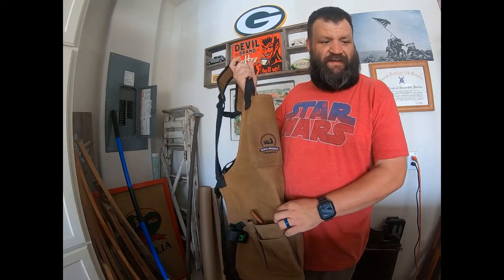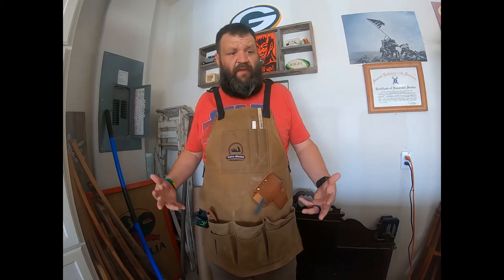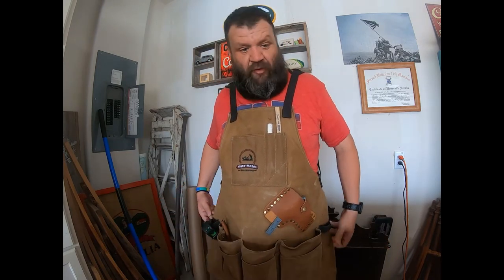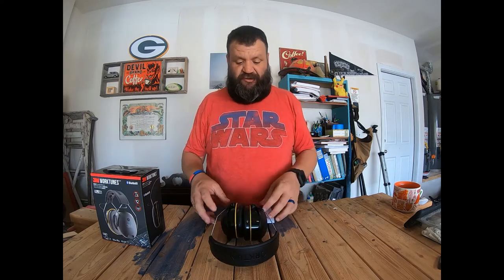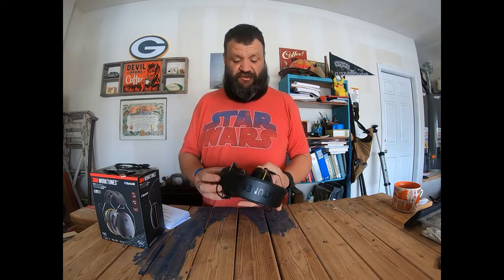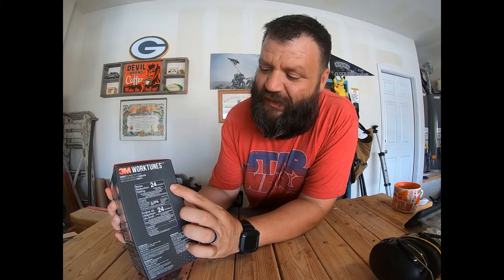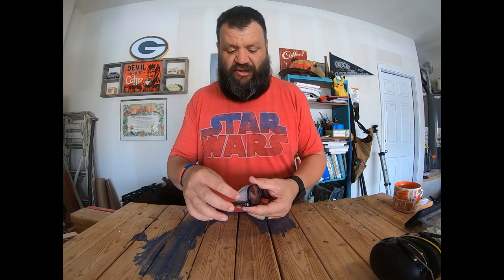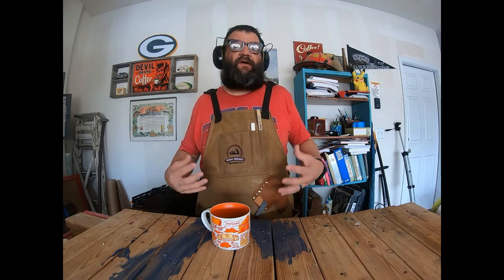Katz-Moses Woodworking Apron review and safety glasses and Worktunes Review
I have been looking for a woodworking apron for a long time, and I finally found it. This is a quick review and well as new safety glasses and hearing protection from 3M work tunes. All link below please have a look and let me know what you think.

Safety Glasses